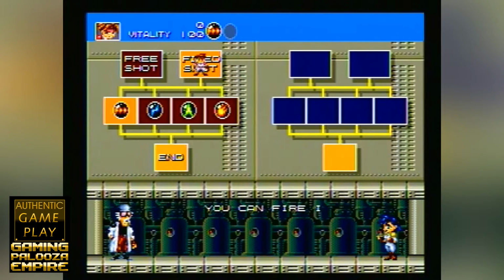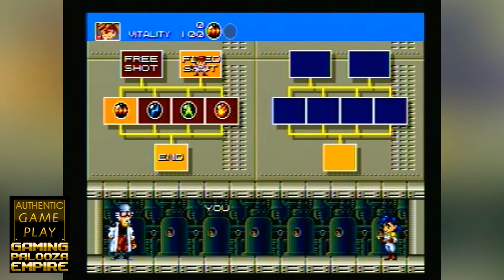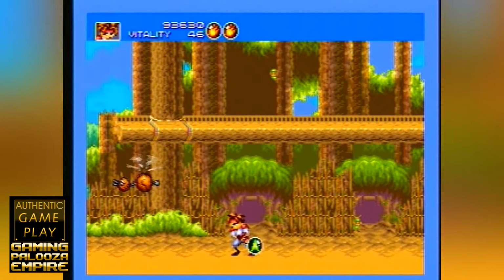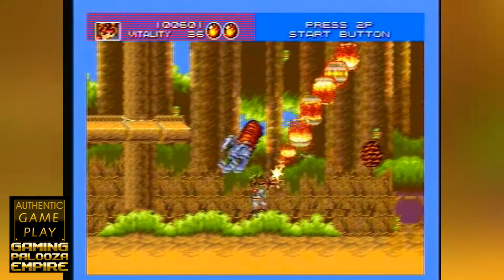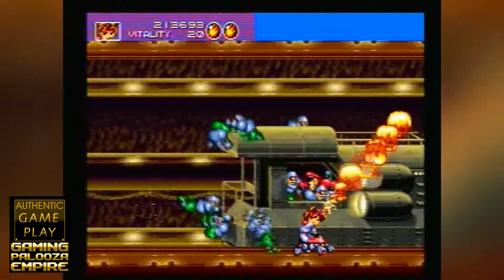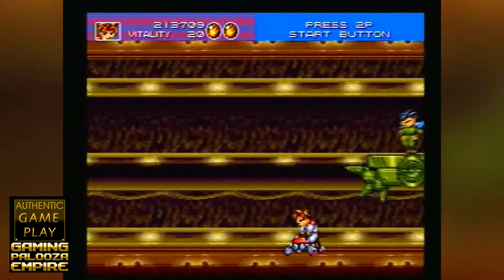Sega Genesis - Gunstar Heroes Review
Authentic real copy played on a real Sega Genesis.